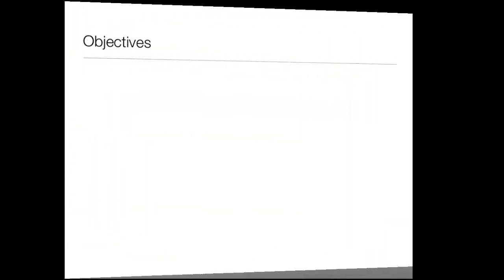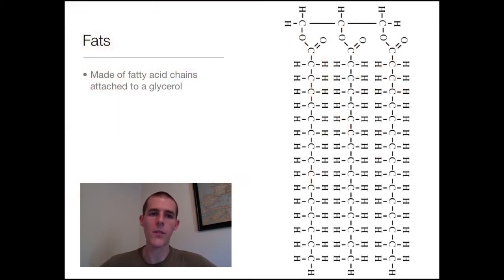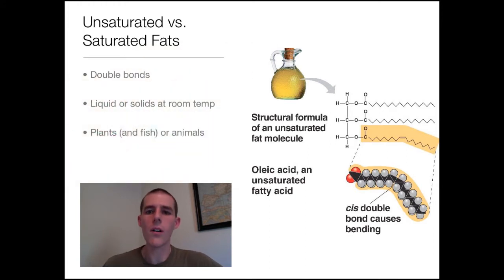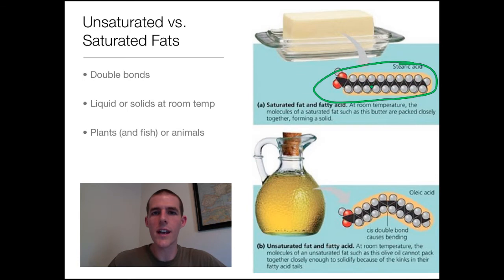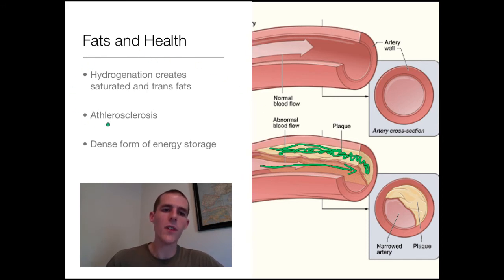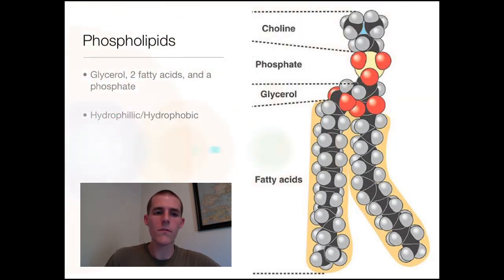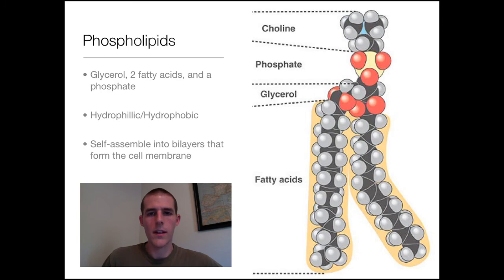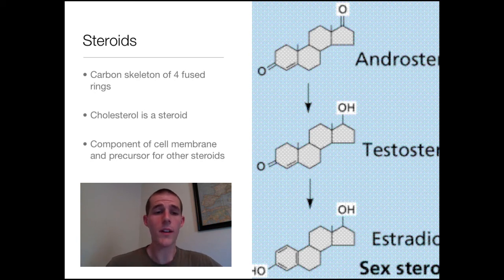Lipids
A quick intro to lipids.

Table of Contents:

00:28 - Objectives
00:42 - Lipids
01:32 - Fats
02:24 - Unsaturated vs. Saturated Fats
04:30 - Fats and Health
06:03 - Phospholipids
07:24 - Phospholipids
07:56 - Steroids